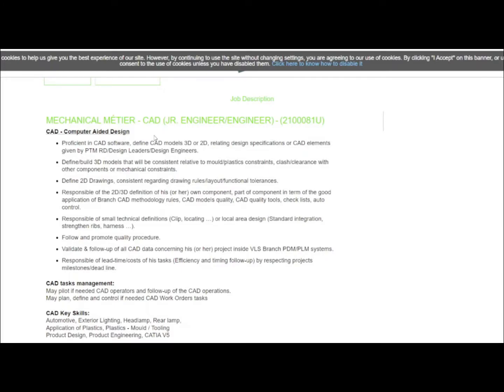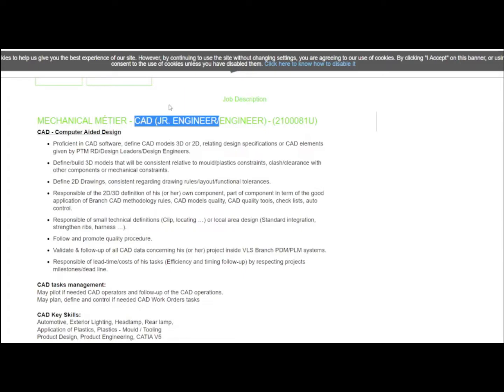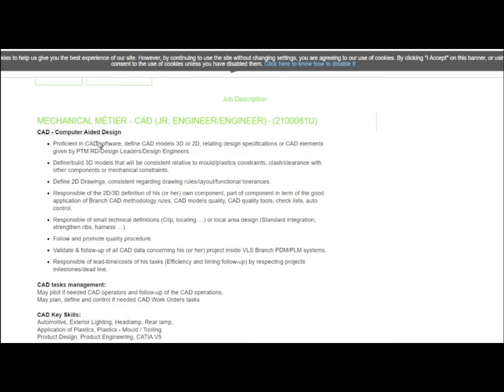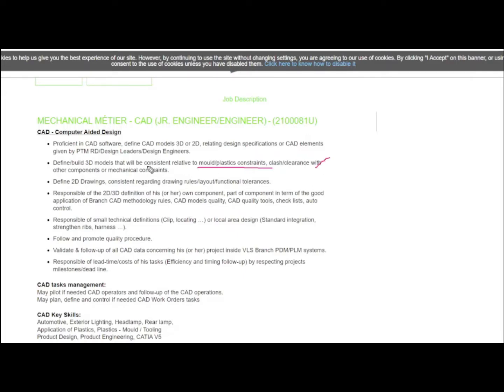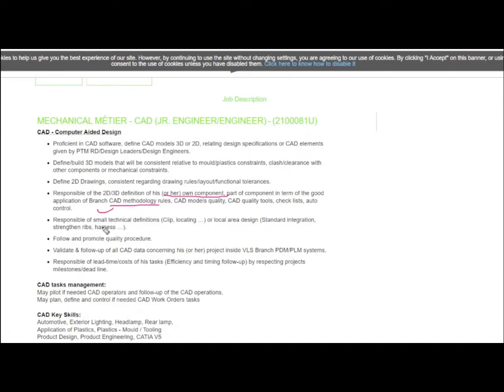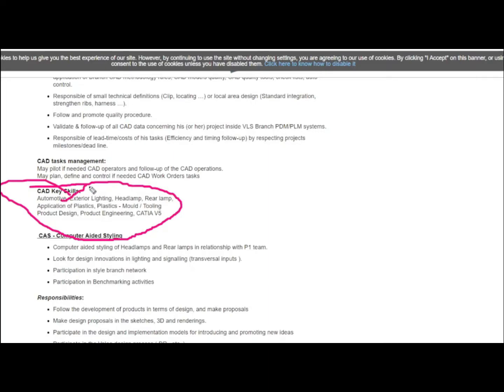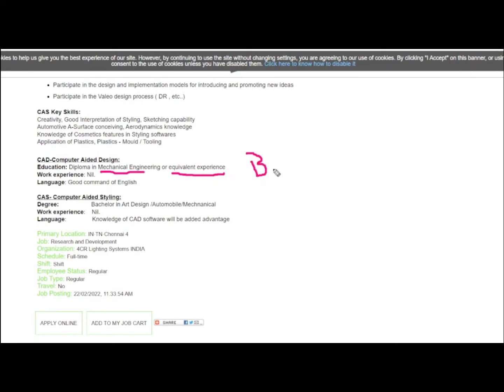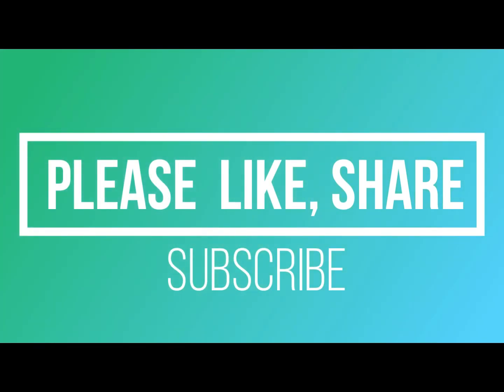VALEO [Feb 2022] | Junior Design Engineer | B.E/B.Tech -- Mech | Fresher Job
Valeo is an automotive supplier, partner to all automakers worldwide. As a technology company, Valeo proposes innovative products and systems that contribute to the reduction of CO2 emissions and to the development of intuitive driving. In 2020, the Group generated sales of 16.4 billion euros and invested 12% of its original equipment sales in Research and Development. At December 31, 2020, Valeo had 187 plants, 20 research centers, 43 development centers and 15 distribution platforms, and employed 110,300 people in 33 countries worldwide. Valeo is listed on the Paris Stock Exchange.